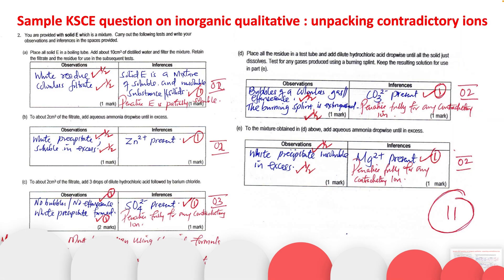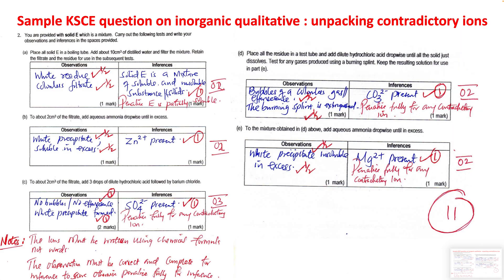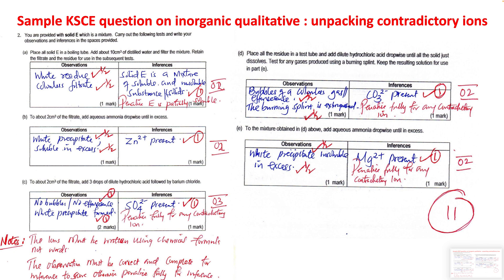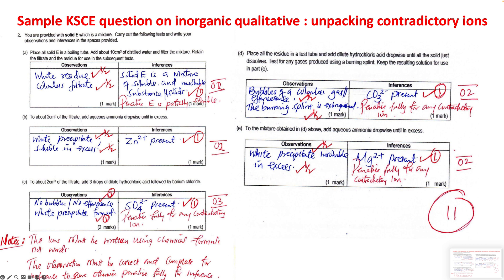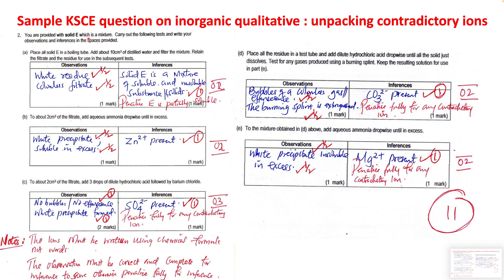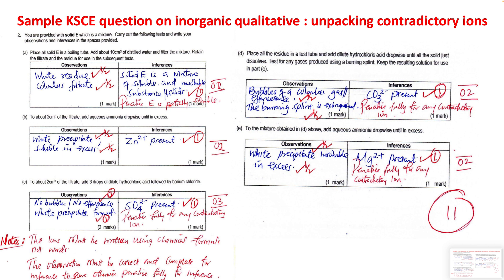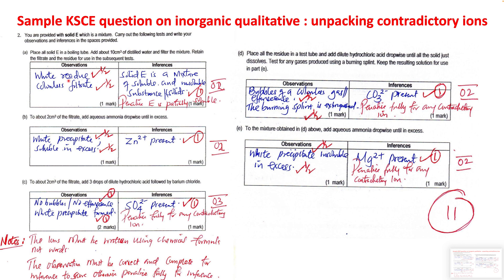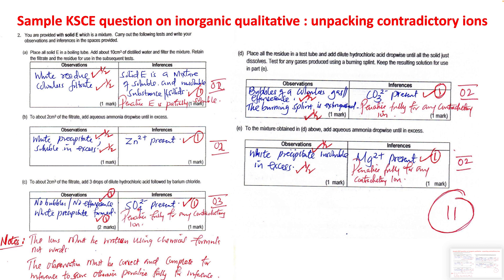Sample KCSE Question on Inorganic Qualitative | Unpacking Contradictory Ions | Mr. Thaddeus Mbaluka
Sample KCSE Question on Inorganic Qualitative Unpacking Contradictory Ions